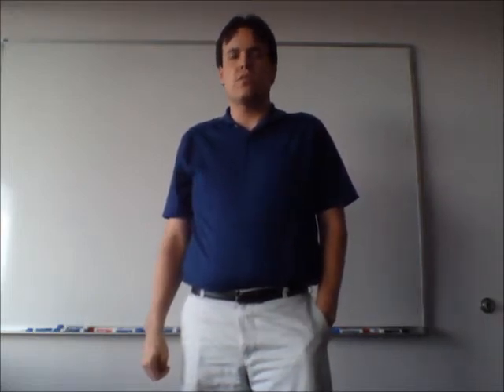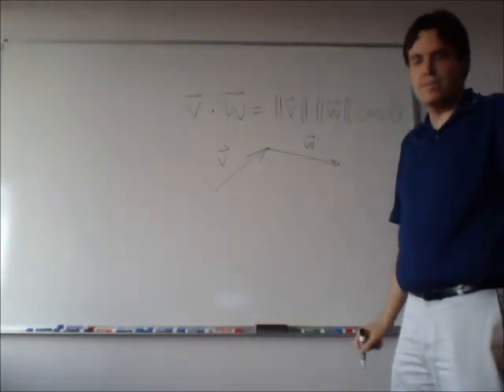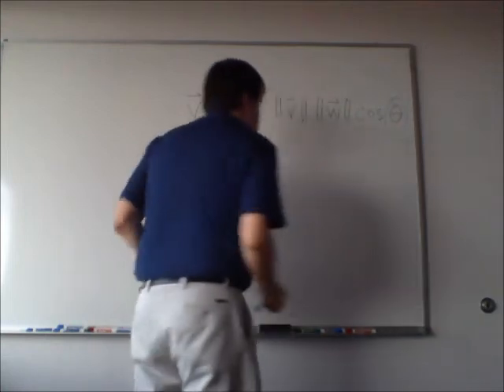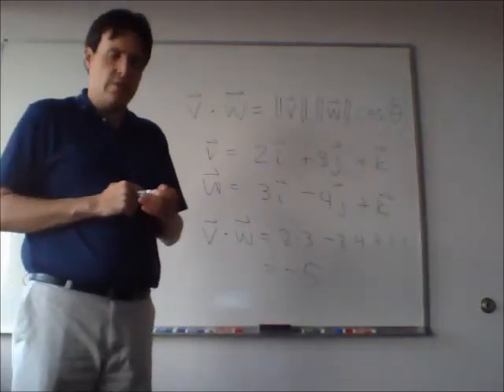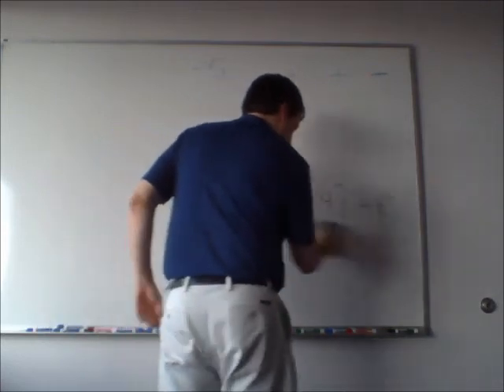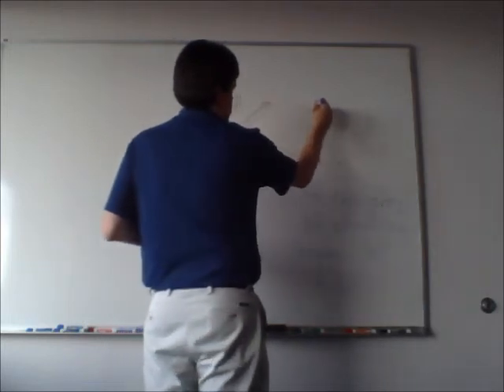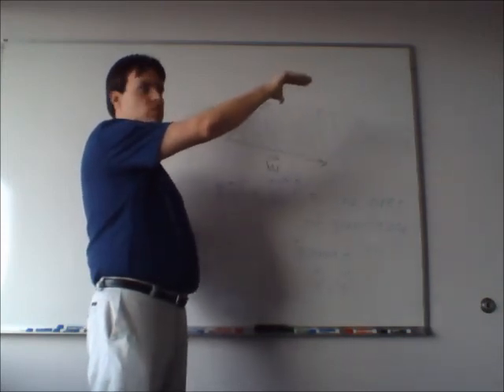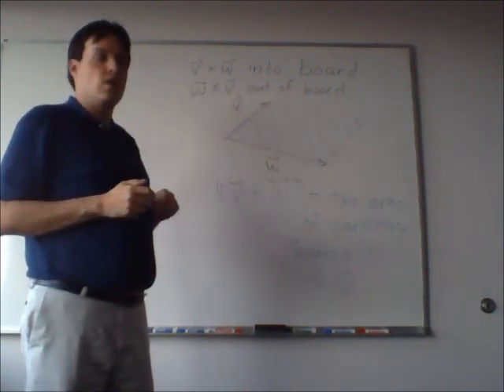Math 196V FAQs Week 1 Part 1